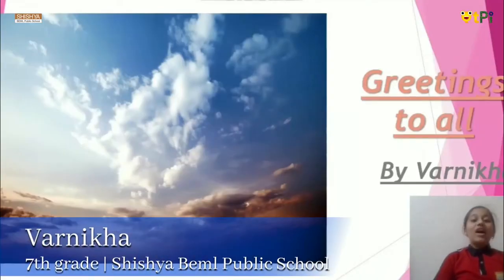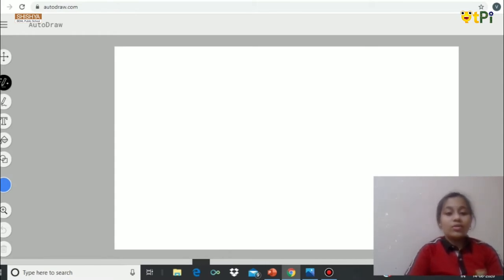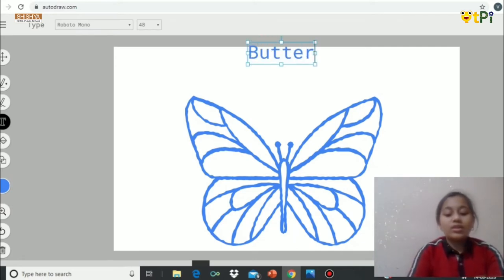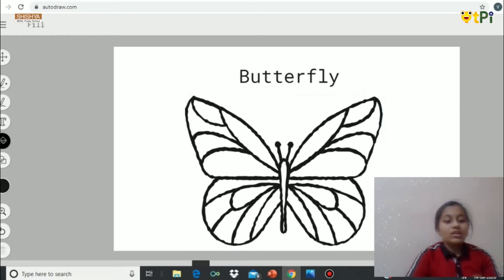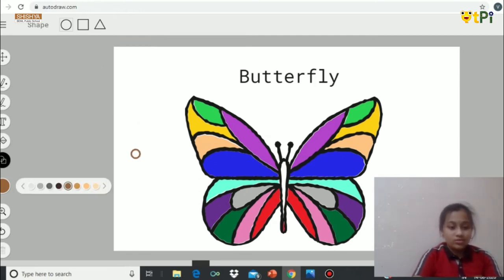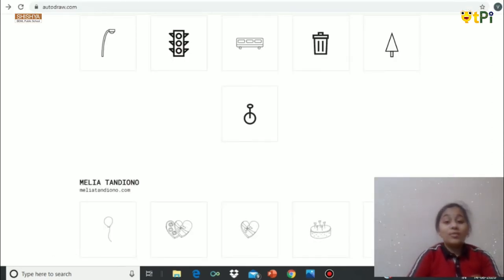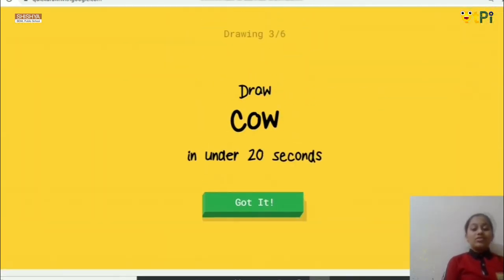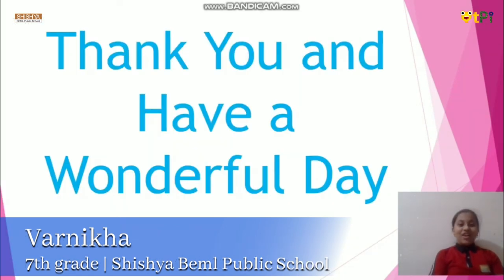Varnika's Autodraw & Quickdraw I Learn Coding and Robotics with QtPi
Varnika's Autodraw & Quickdraw From Shishya Beml School

Regards,
QtLearn (QtPi Robotics)